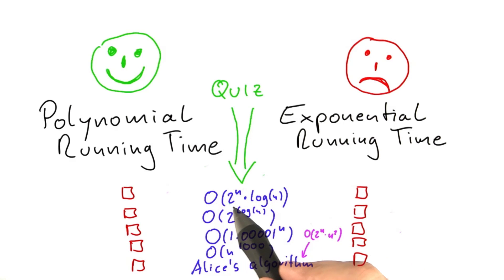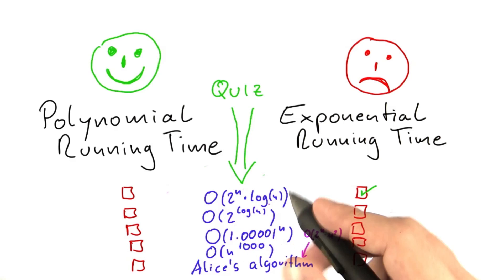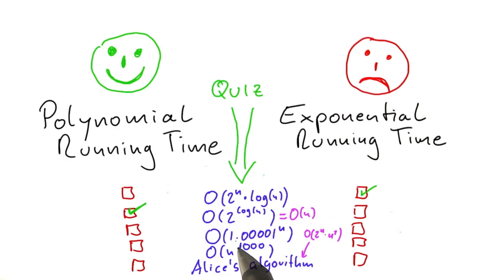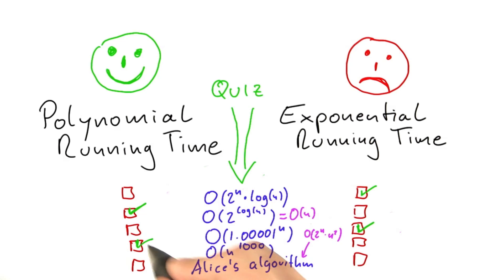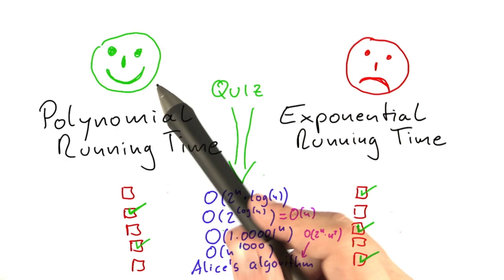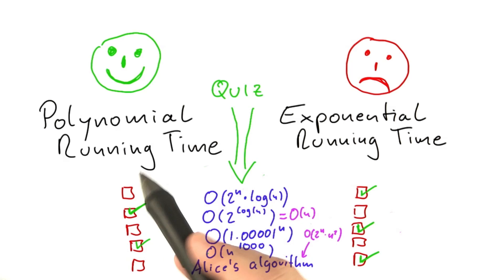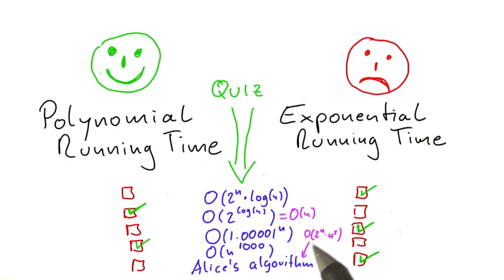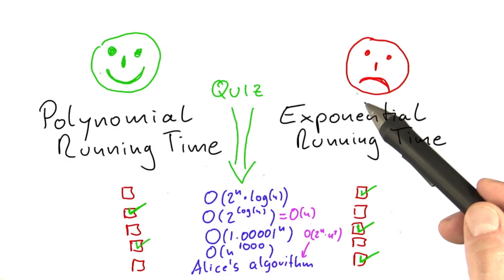Polynomial Or Exponential Running Time Solution - Intro to Theoretical Computer Science